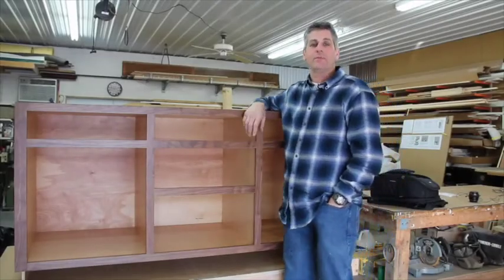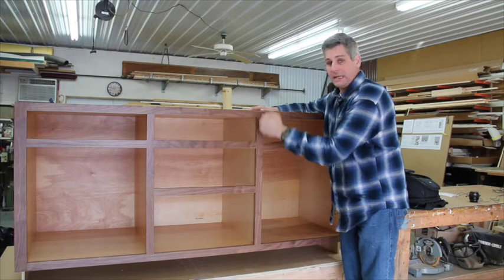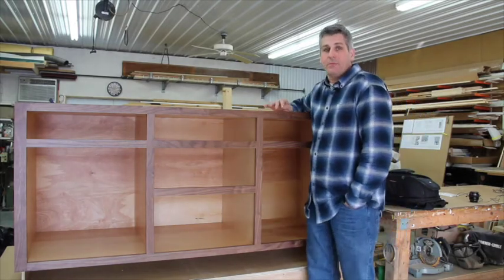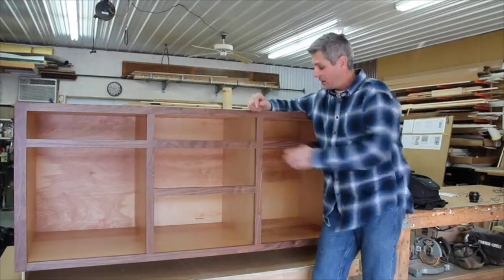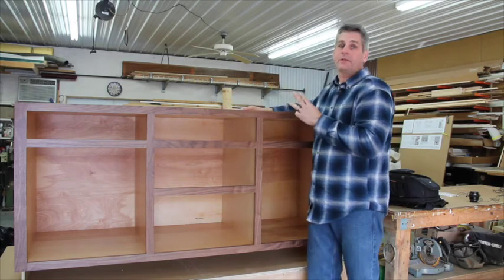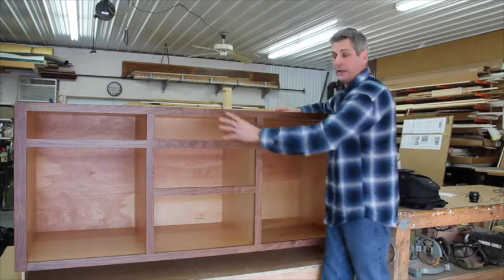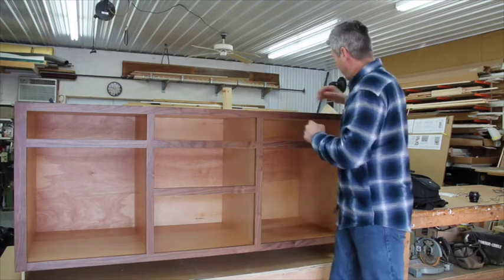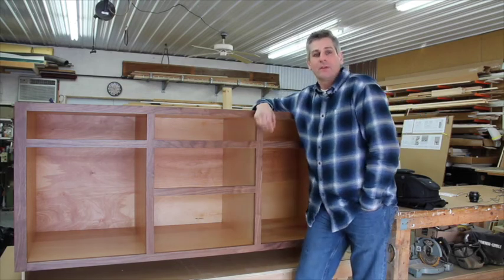Conestoga's New B2D5D Cabinet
Description of Conestoga's new Base 2 Door 5 Drawer cabinet